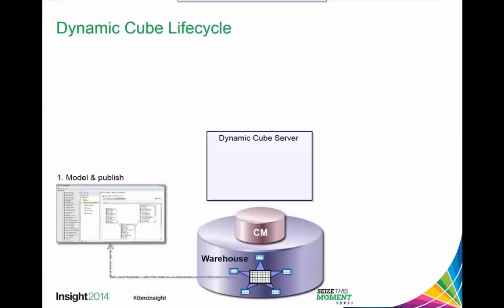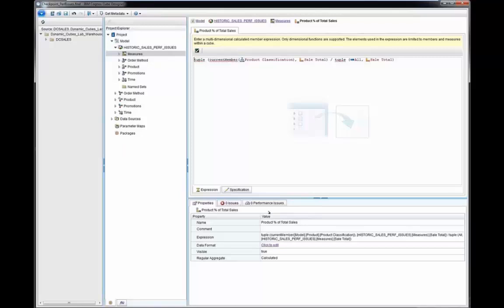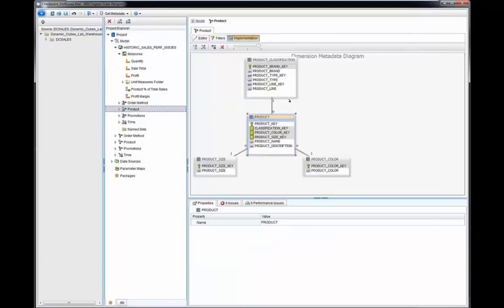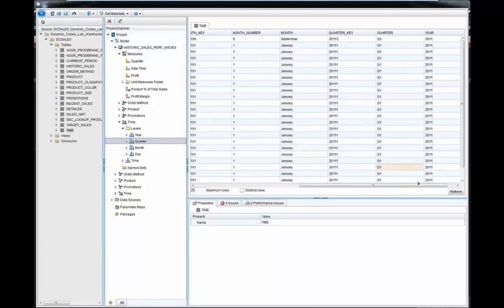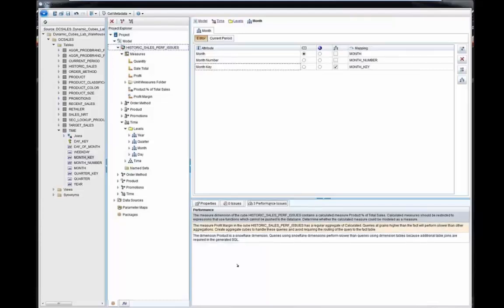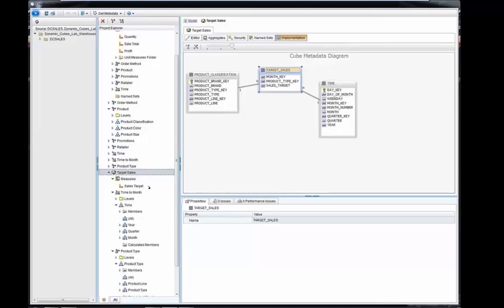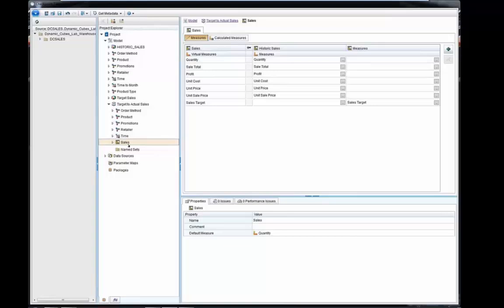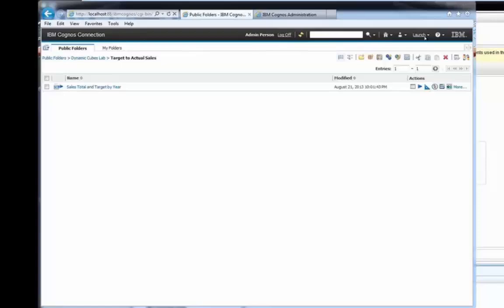Advanced Topics Lab - IBM Cognos Dynamic Cubes, part 3 with Avery Hagleitner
Part 3 of a webinar recording of the new Dynamic Cubes hands-on lab that was available at IBM Insight 2014.
00:01:35  Review of Dynamic Cube Lifecycle (slides)
00:03:00  Review of Optimizing a cube's performance (slides, see Part 2 for demo)
00:05:20  Review of Optimizing the cube model (slides)
00:06:30  Resolving Performance Issues in the cube model (demo)
00:07:10   - Performance warnings with Calculated Measures (demo)
00:14:40   - Performance warnings with snowflake dimensions (demo)
00:16:55   - Performance warnings with level keys (demo)
00:31:30  Enable reporting and analytics on historical data and planned trends in one place (slides)
00:34:45   - Manually merging non-conformed dimensions in a virtual cube(demo)

Harnessing the Power of IBM Cognos Dynamic Cubes: features and scenarios introduced in Cognos BI 10.2.1 FP1, Cognos BI 10.2.1 FP3, and Cognos BI 10.2.2.